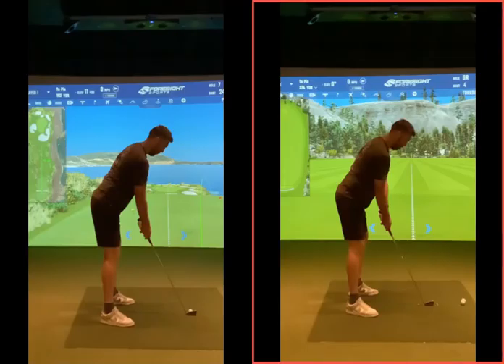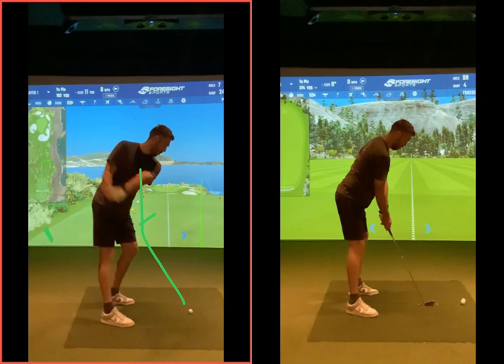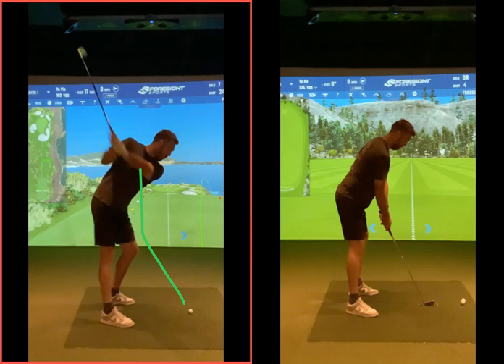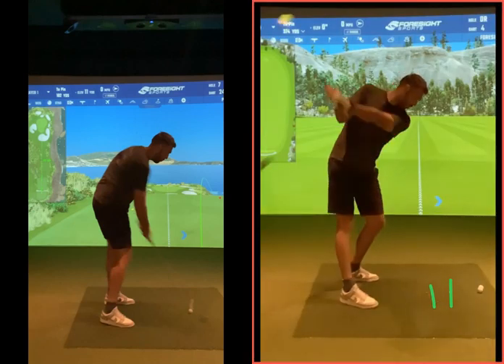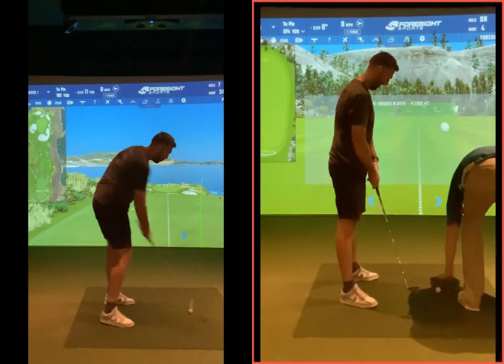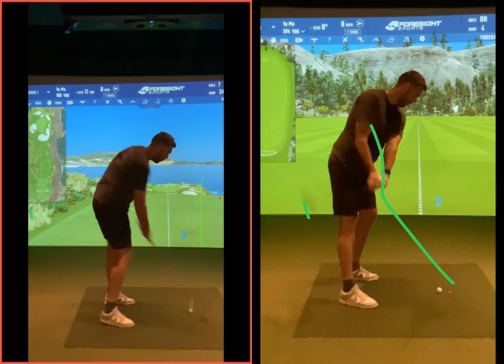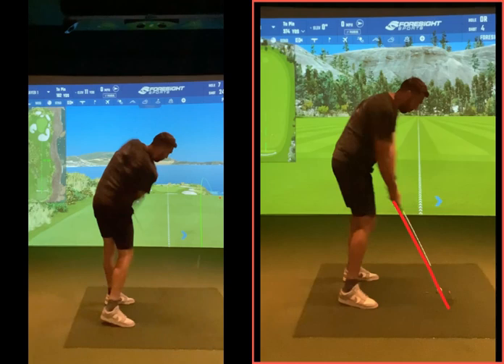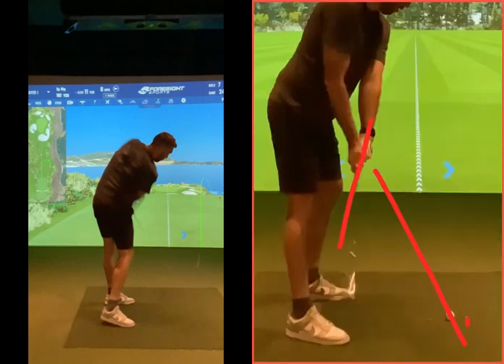Fixing a shank with this improved takeaway and simple drill